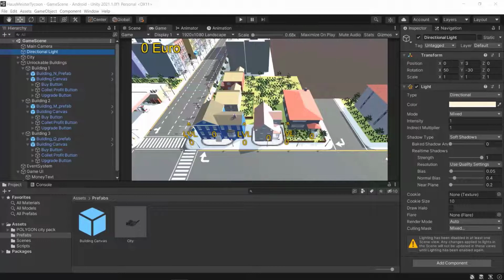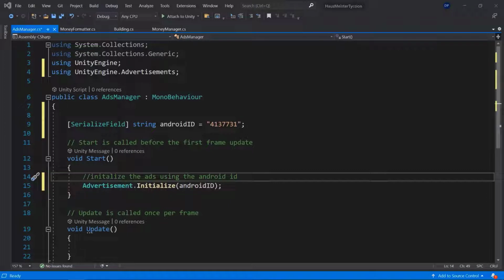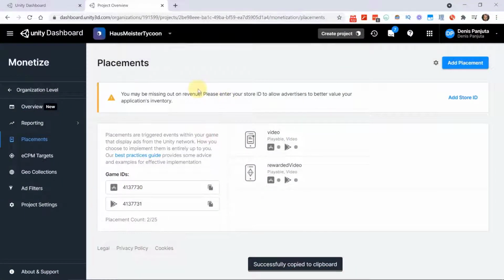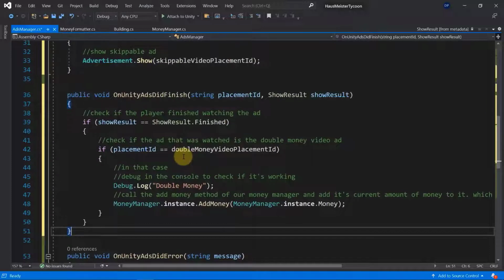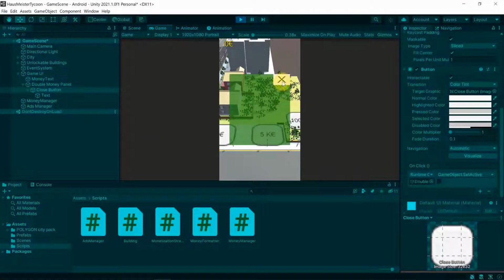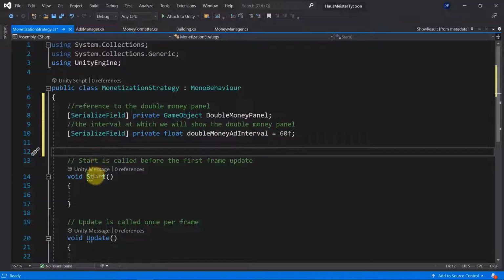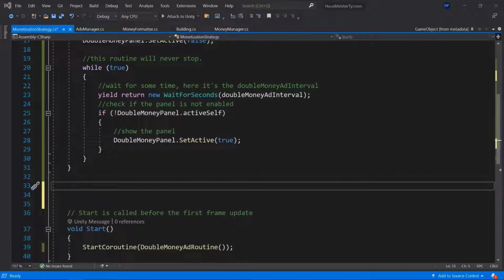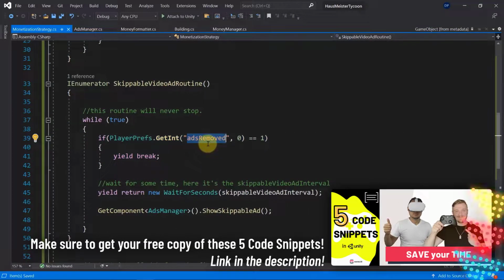MONETIZE your Game 3 WAYS! Add ADS to your UNITY PROJECT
Want to make some MONEY of off your GAME or APP? Ads are a perfect way of doing so! Use Unity ADS to integrate Rewarded, Skippable ads and In-App Advertising! Check out the In app purchases ( IAP ) over at our main channel!

And also! Here are the links!

And if you are feeling really generous, consider tipping us a coffee! ☕

And we promise to create more cool content for you!

Ad solutions that scale
Studios everywhere rely on Unity Ads to grow their games into businesses. Whether you need to monetize your game or acquire users, we support you at each step. If your strategies are simple or complex, our tools scale to fit your needs.

Created by the leading mobile game engine, the Unity Ads SDK provides a comprehensive monetization framework for your game, whether you develop in Unity, Xcode, or Android Studio.

Use Unity Ads to incorporate various ad formats into natural surfacing points in your game. For example, you can implement rewarded video ads to build a more robust game economy while earning revenue for your business, or introduce full-screen interstitial ads during natural gameplay pauses without disrupting the player experience.

Use the Monetization dashboard to choose which ad networks to connect to, determine the value of your inventory, configure detailed settings such as geographies to serve or ad frequency, and leverage powerful reporting tools to optimize your ad strategy and maximize your revenue.

In this lecture we will integrate ads into our game.
We will be adding two types of ads.

1. Unrewarded Ads that can be skipped.
2. Rewarded Ads that can't be skipped but will double our current money.

First we need to integrate ads into our game.

1. Unity Ads Integration.

Make sure that you are logged in into your unity account in the editor.
Go to Project Settings→Services→Ads
Then select your organization.
And Create a project ID.
Now you will be asked wether your app is directed towards children younger than 13 years old.
Select No and click save.

Now the window will change and it will display a button called "Off" which means the ads are not yet turned on.

Click on it to turn it "On".
Unity will import the ads package.
After it's done you will see the current version of the package imported.
Click on the Dashboard link to open, We will need it for later.
In the dashboard select the project.

Then from the left menu select placements.
From this menu we can check our app ID's for both the play store and the app store, as well as the ads placements we have.
Here we can change/add new types of ads and configure them.

2. Ads Manager.

Alright Now let's create our ads manager.
This manager will be repsosible for showing ads upon our request.
But to keep our code clean we will create another script later which will contain the logic on when and how to show ads.

-Create a new gameobject call it "Ads Manager".
-Create and attach a new script called "AdsManager".

Now we need to initialize the ads using our app ID, we will be building the game for android so we will use the android app ID which we can find in the dashboard

Now since we need to implement two types of ads. One of them being a rewarded video.

We need to check if the player finished watching the ad until the end only in that case we want to reward the player.

In order to achieve this we need to implement an interface called "IUnityAdsListener".

We will see an error because we did not implement the interface members.
We will see these methods/events added to our class.

Let's reorder them so that our class looks more cleaner, also remove the exceptions thrown inside them because we don't need them.

Check out the Article or the video itself for proper guides! Good luck with your career!